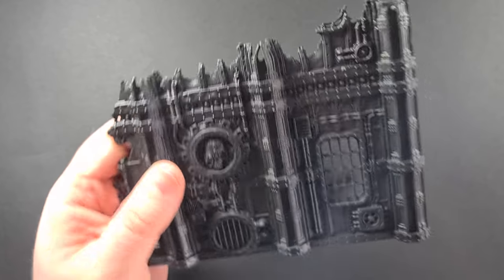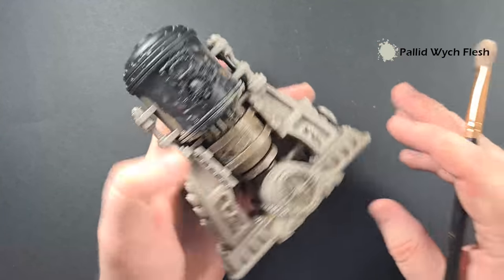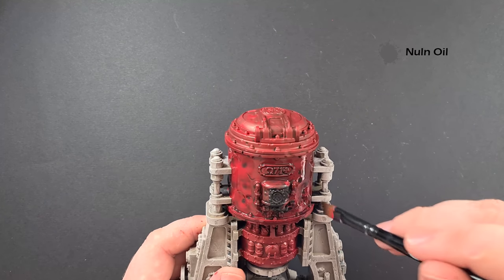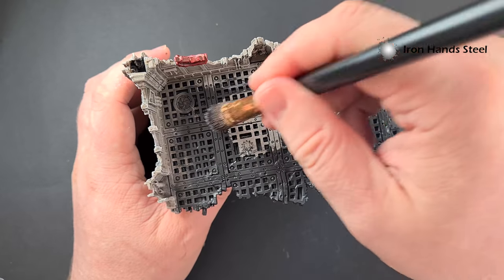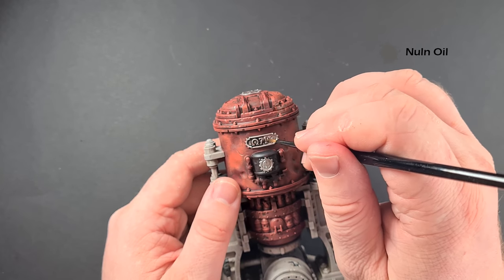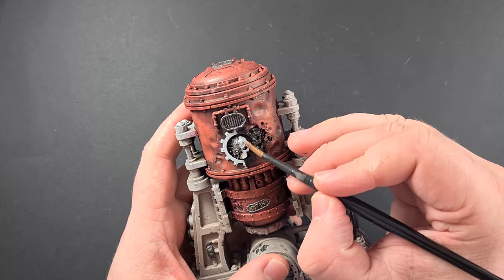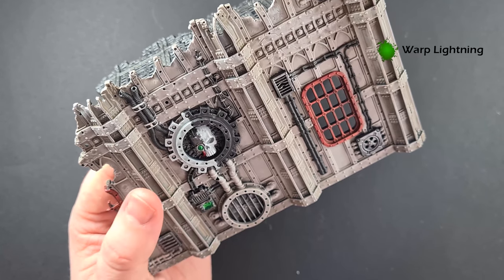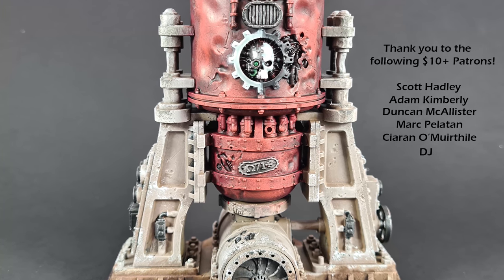How to Paint Warhammer 40K Terrain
In this video, I'll show you how to paint Warhammer 40K terrain. This quick method will help you get a great looking battlefield in no time at all - and you can apply the techniques for any other colours you may want to use!

You can find the makeup brushes I use for dry brushing here:

Rakarth Flesh
Khorne Red
Nuln Oil
Squiq Orange
Corax White
White Scar
Apothecary White
Black Templar
Mechanicus Standard Grey
Warp Lightning
Typhus Corrosion
Iron Hands Steel
Necron Compound
Skavenblight Dinge